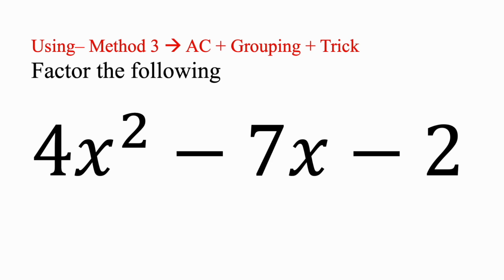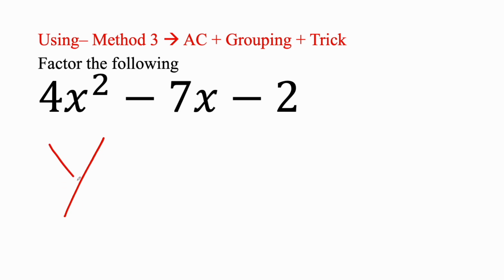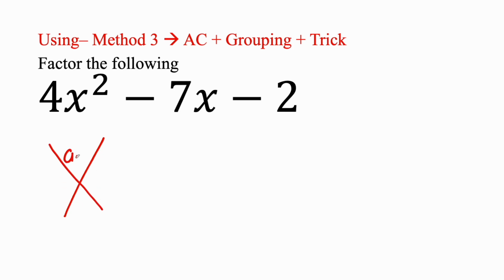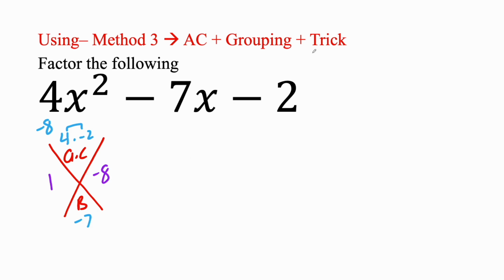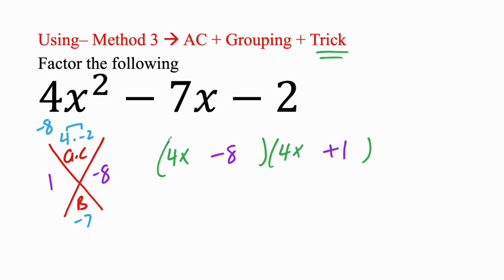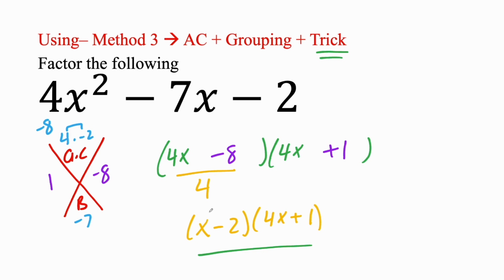Factor (4x^2 – 7x – 2) Method 3